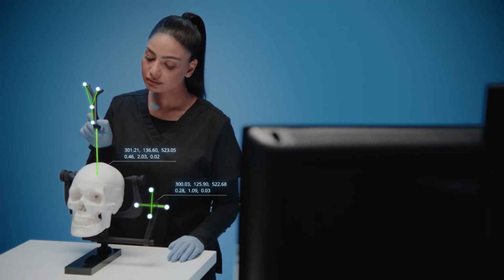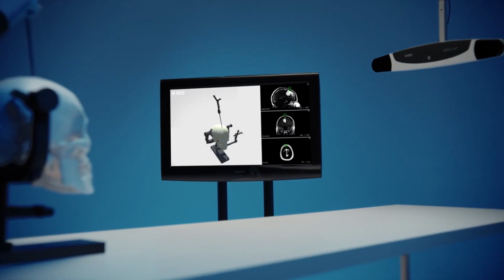Optical Measurement Solutions – Northern Digital Inc. (NDI)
Optical tracking works like a GPS navigation system to track surgical instruments in 3D space for the OEM image-guided surgery systems.

The main components of the optical tracking systems are:

1. Optical tracking device
2. Navigation markers
3. Host (OEM) application.

The illuminators from the Polaris® system floods the pre-calibrated measurement volume with the infrared light) which illuminates reflective markers. The markers are attached to the instruments for detection and identification purposes and act as localization points. A fixed (home) location is established by placing a reference tool near the patient against which the instruments are tracked. The light is reflected from the markers to the position sensors that triangulate the marker coordinates. The triangulation technique helps in mapping the marker’s position and orientation in a 3D space; this data from the position sensor is communicated to the host application where the instrument is visualized relative to patient image sets. Real-time instrument navigation is supported by tracking a tool’s path continuously by visualizing it on the host computer.

To know more about NDI’s Optical Measurement Technology, please visit: Optical Measurement - NDI